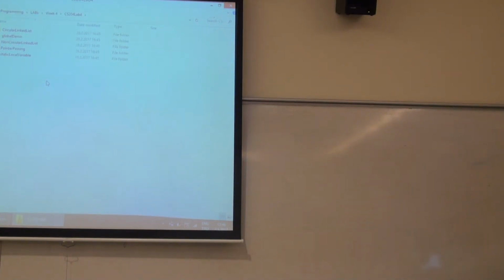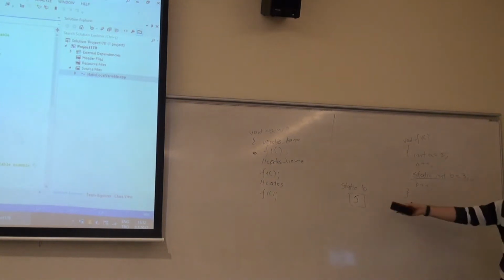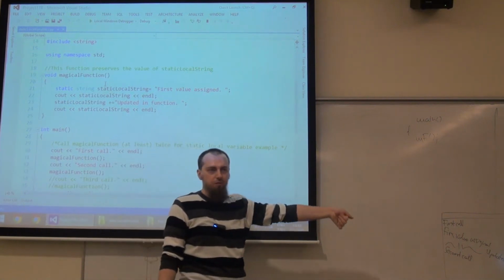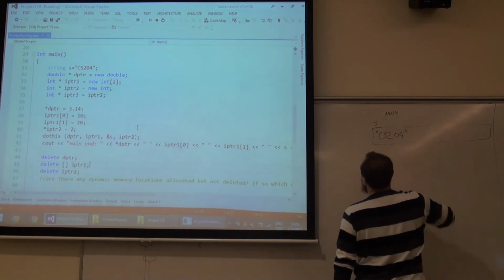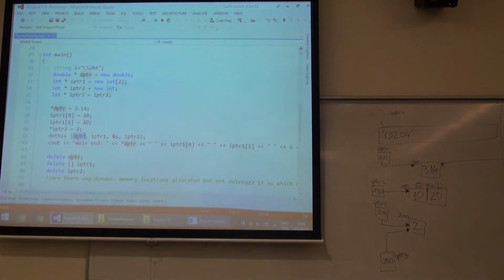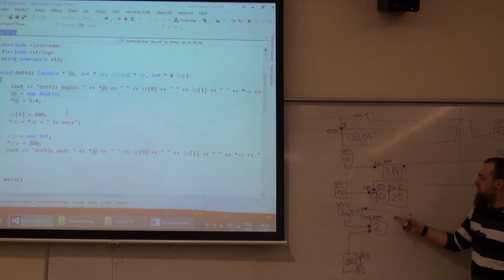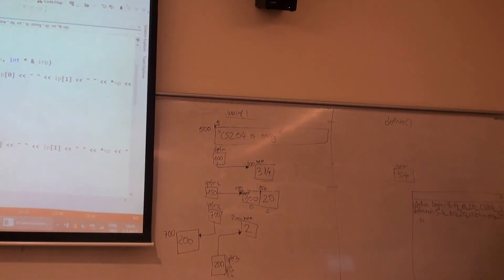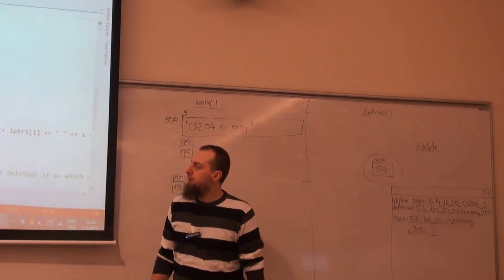CS204-Advanced Programming-Week 4 [1/3]-STATIC VARIABLES, POINTERS AS FUNCTION PARAMETERS IN C++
SAMPLE CODES:
1) staticLocalVariable: This is a static local variable example. In the staticLocalVariable.cpp file, there is a static local variable called staticLocalString inside the magicalFunction(). The function updates the variable staticLocalString. The value of the variable before and after the update are printed. When the magicalFunction is called for the first time, staticLocalString is created and it will not be destroyed until the program terminates. For this reason, in the second function call, the value of the staticLocalString is what it is from the previous (first) call of the function. If you call the function for the third time, the variable keeps getting longer since it keeps its value from past function calls. You can uncomment the line for the third function call to observe this. You can also show that staticLocalString variable is only defined inside the function by trying to reach that variable inside the main function. This should cause an undeclared identifier error.
2) Pointer Passing: This example is related to different ways of passing parameter to functions. The example is not very meaningful by itself, but is in typical trace question format. If you can draw pointers and dynamic locations while tracing, this will help students understand better. In the example, for the dp pointer, a new memory is allocated in the function and the value in this space is changed. Therefore, the value of the dynamically created double variable (in main) is not affected by the change in the function. The ip pointer in the function which is pointing to a 2 dimensional array in the main, is not assigned to a different memory location. So, the changes that is made in the function affects the dynamically allocated space in main function as well. The same thing can be also said for the sp pointer which is a variable in main and passed to the function by its address just like the C-style pass by reference. For the irp pointer, the operations are little bit more complicated. irp is both a reference and a pointer parameter. It is pointed to a new memory location in the function. Therefore, it does not point the memory location that it was pointing in the main function before. When it returns to the main, it is still pointing the location that is assigned in the function. Finally, there is a question at the end: "are there any dynamic memory location that is allocated but not deleted? if so, which ones?". The answer is "yes". The memory location allocated with dp pointer in the function is not passed to the main function, therefore it could not be deleted. Moreover, the space that is being deleted with the line "delete iptr2" is not the same memory location that was aloocated in the main function previously; actually this is the memory location which was allocated and pointed by the irp variable in the function. We could have written "delete iptr3" to delete this space, since iptr3 still keeps the address of the memory location initially allocated by iptr2.